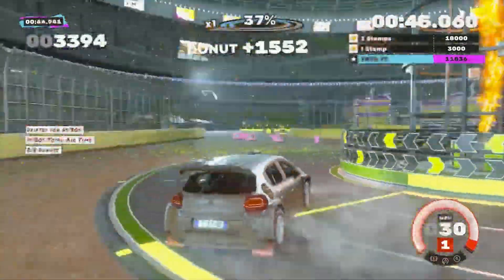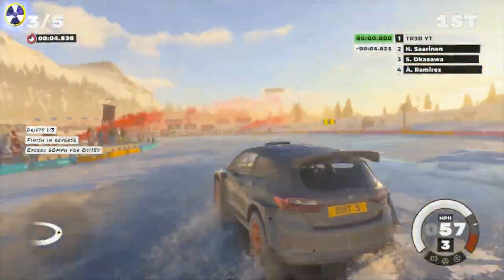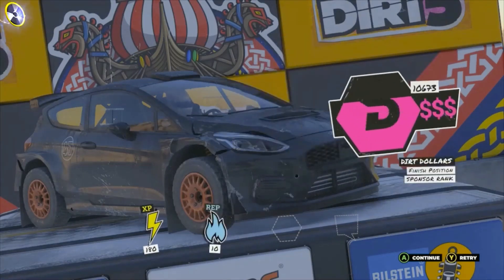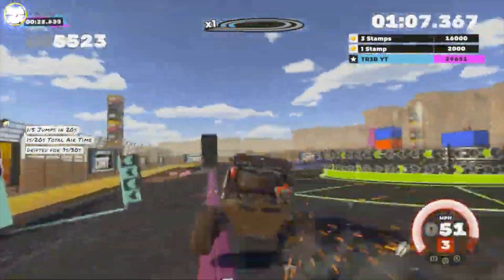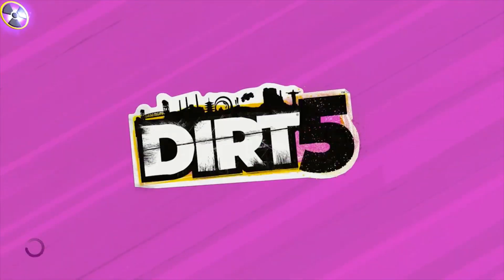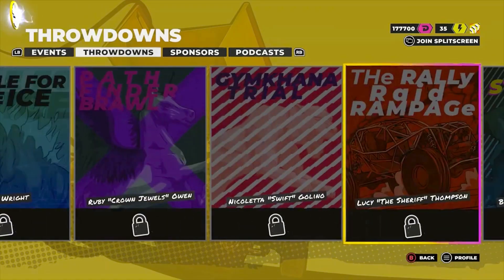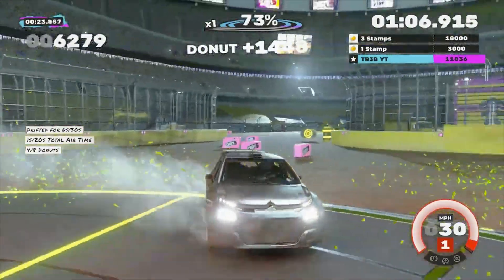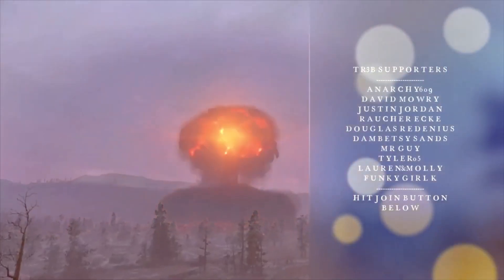☢️ DIRT 5 GLITCHES | HOW TO GET MONEY & UNLOCK EVERYTHING FAST & EASY!